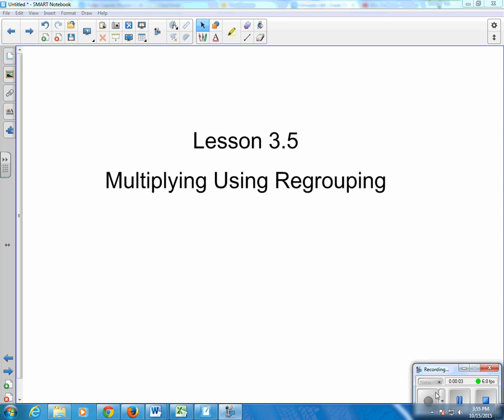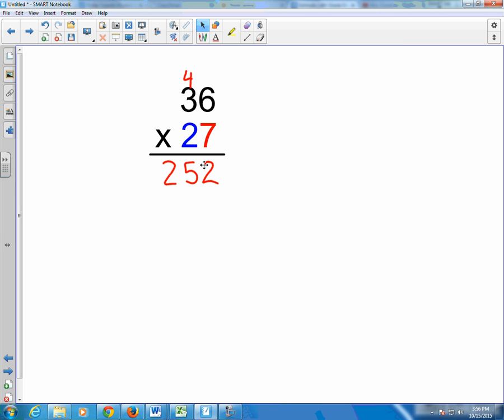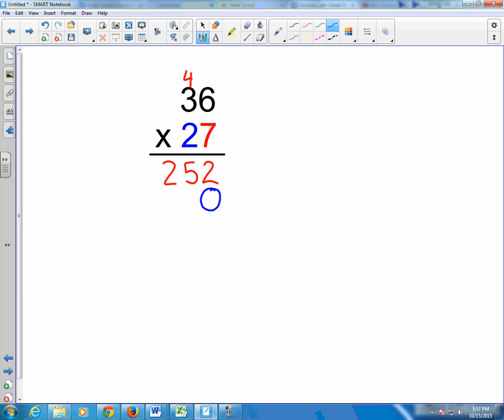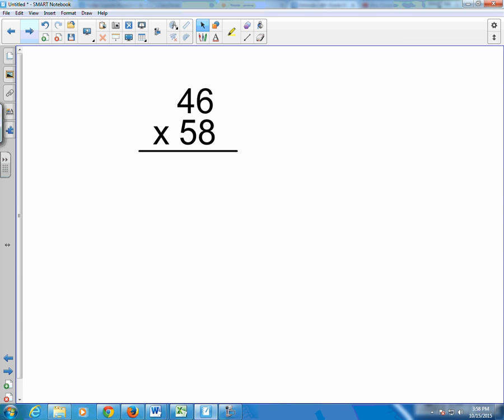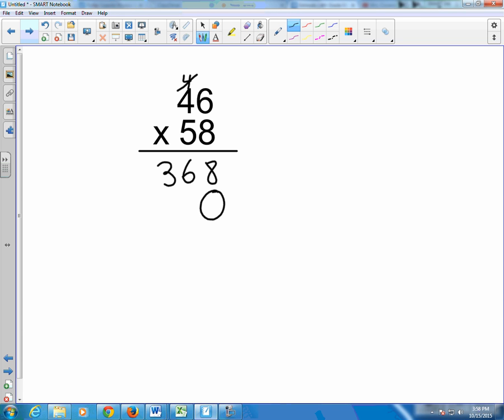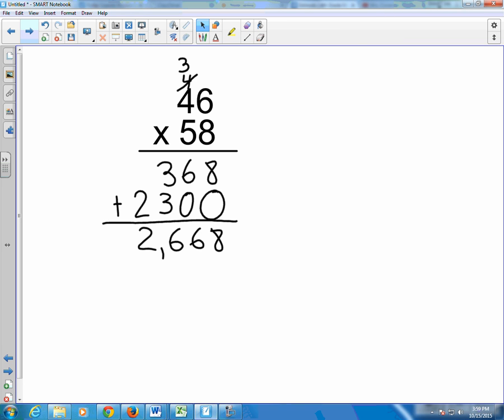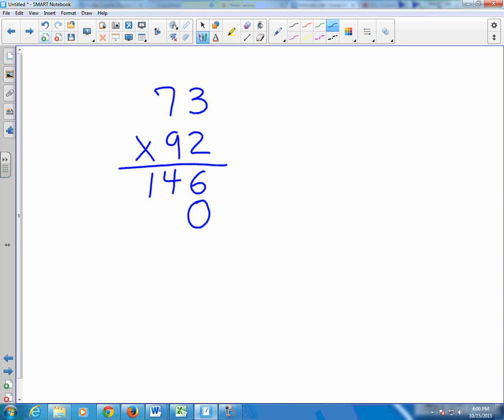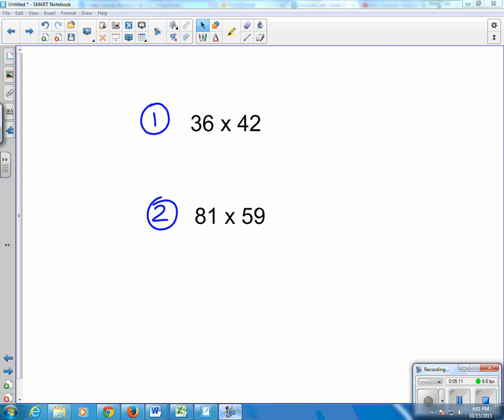Lesson 3 5